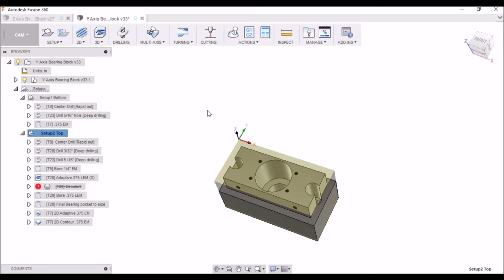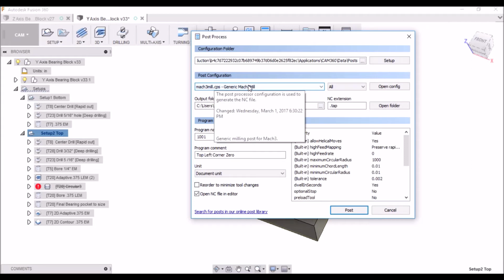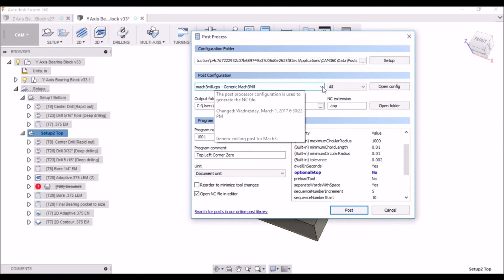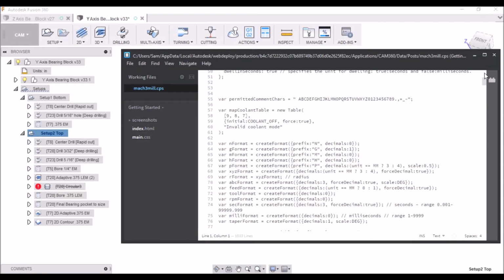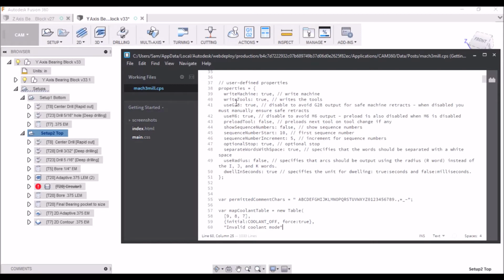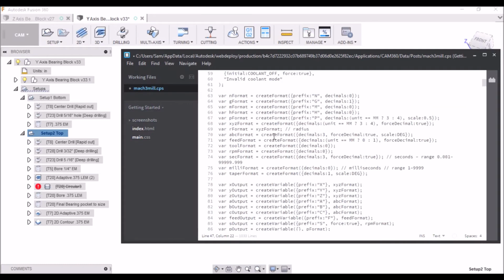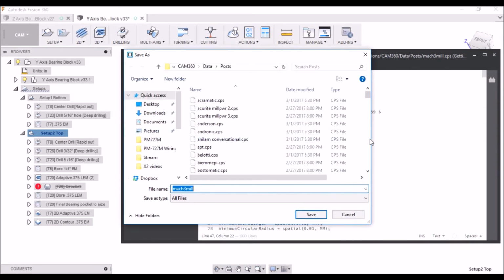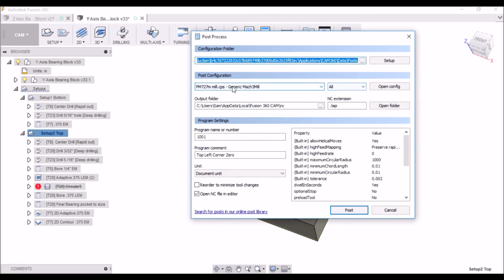Fusion 360 Custom Post Processor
This video is just a quick way to customize a generic post processor to fit your needs. You can rename it and make it easy to remember what works for you.  I have tried to be as detailed as possible to the point of being informative but not boring. I will try to keep the videos around the 15 minute mark. Please comment and let me know if the content is spot on or you would like more information and details. I will do a complete overview video to conclude the wiring in which I will go thru how the system operates.

Or At Amazon with Stand